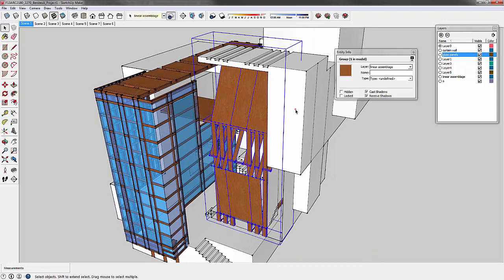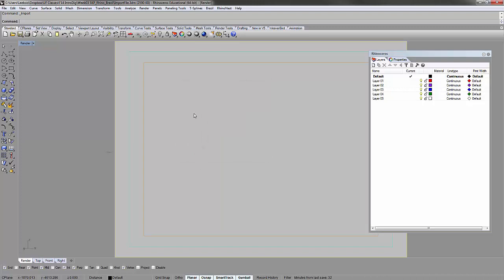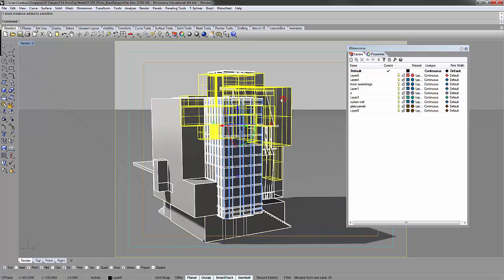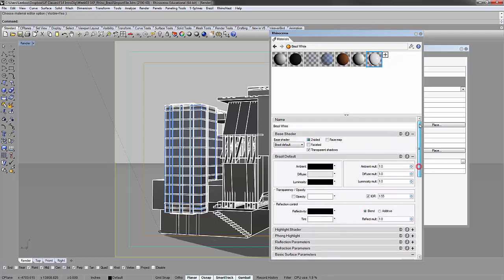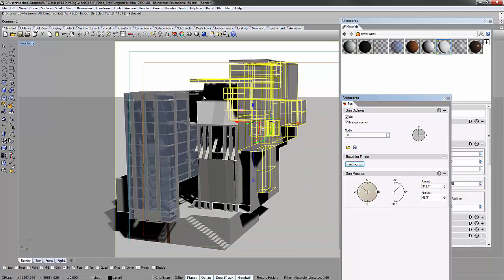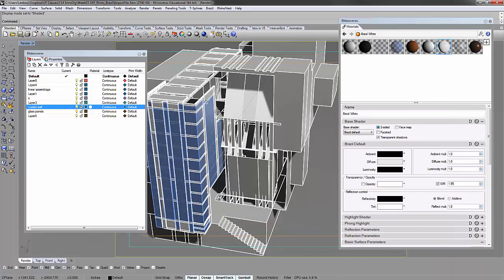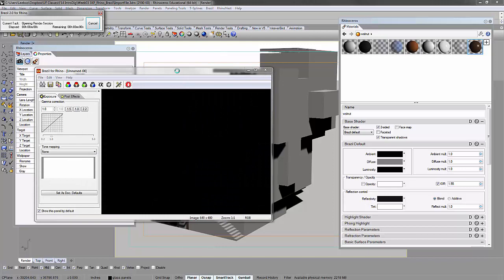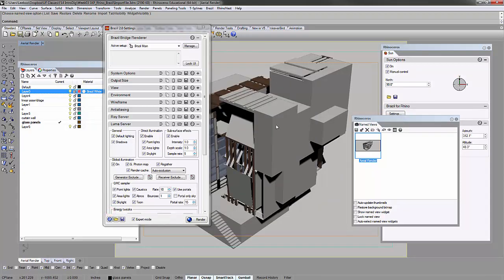Brazil Basics Part05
Sketchup to Rhino Export Workflow, Setting up Views, Compositing layers